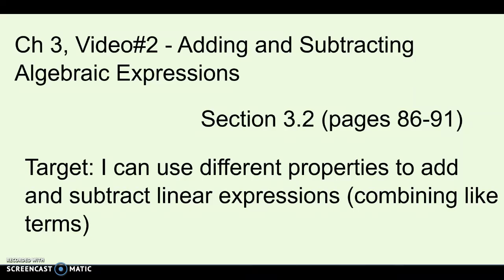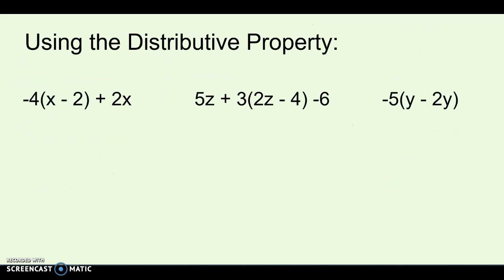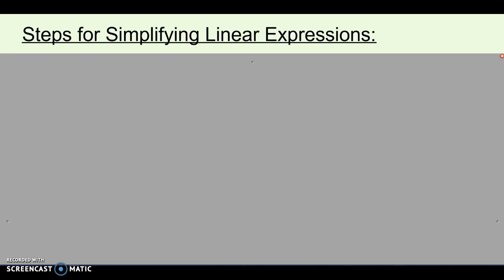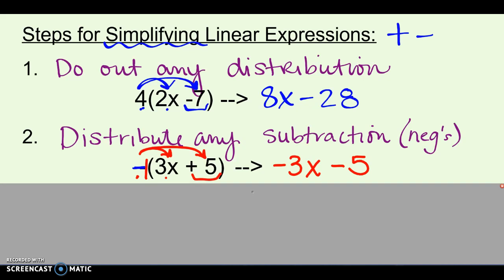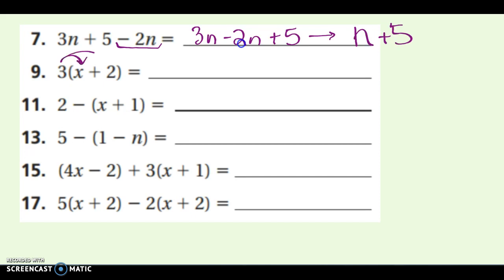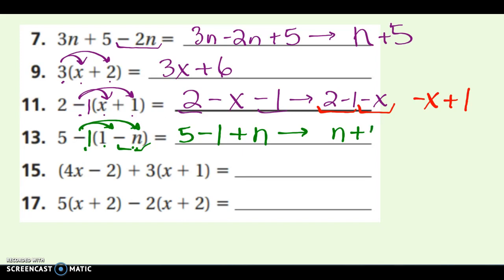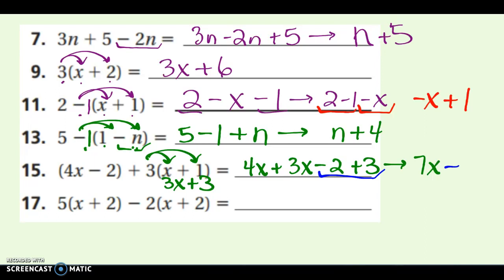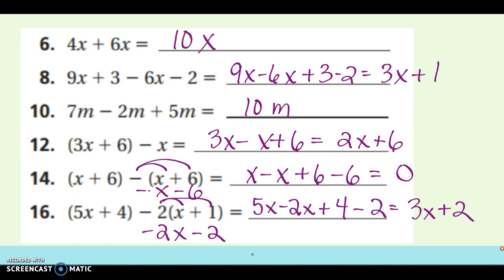Ch 3 Video#2 Adding and Subtracting Linear Expressons